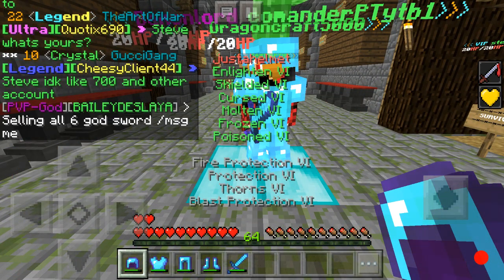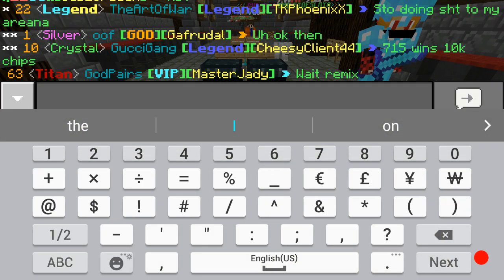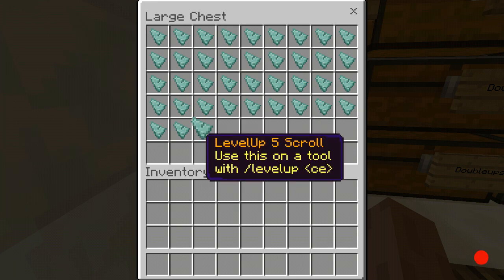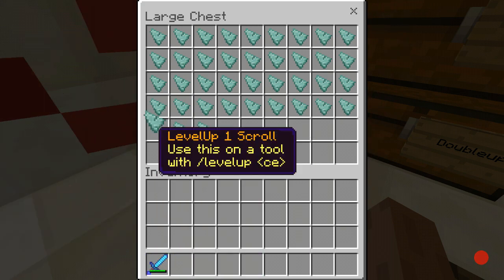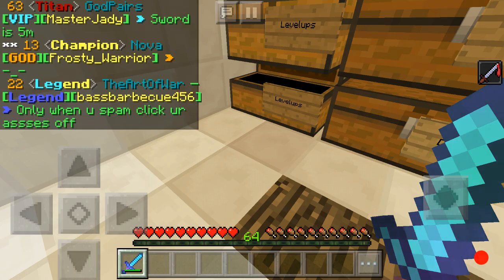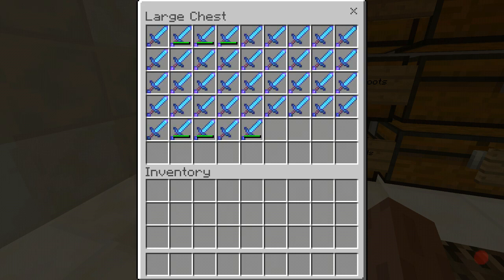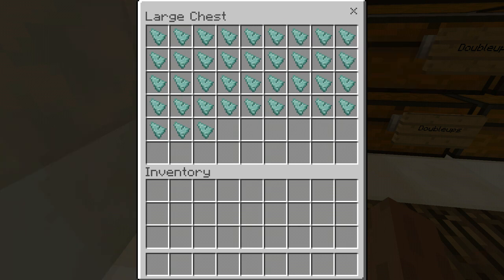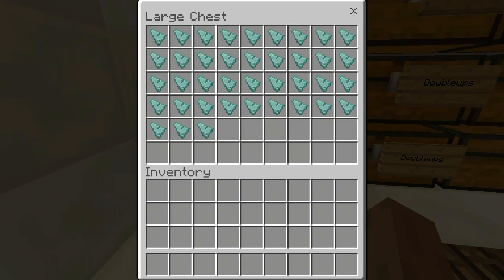Fallentech.tk Server Gameplay episode #13 "How to get Max Custom Enchants"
Hey Youtubers, this is PVPGod here back with another video. Today I will teach you guys how to get max custom enchants. Hope you enjoy.

Play at:
FallenTech.tk
19132